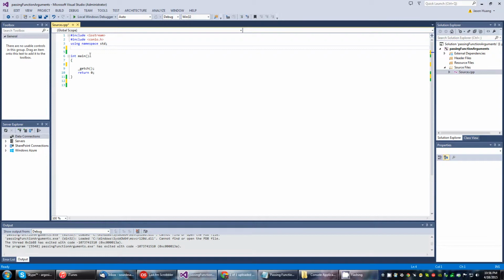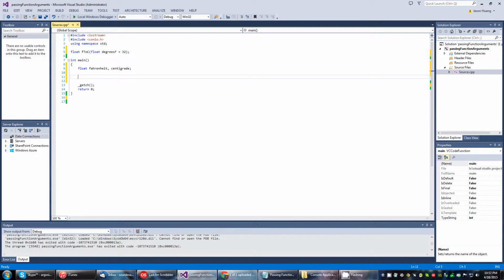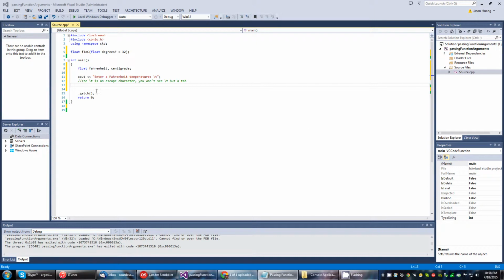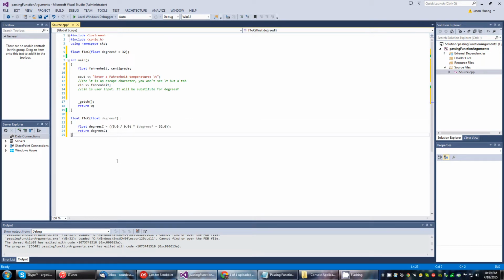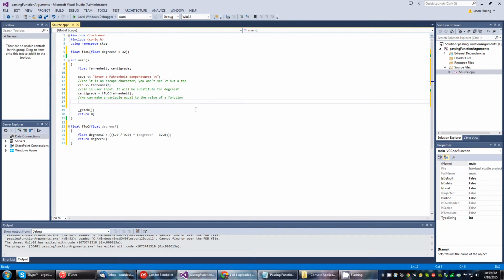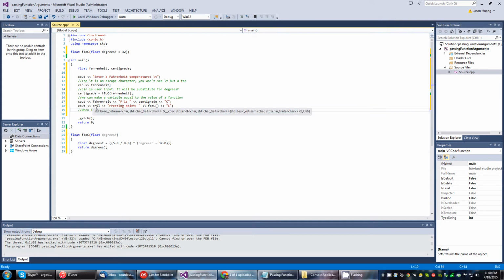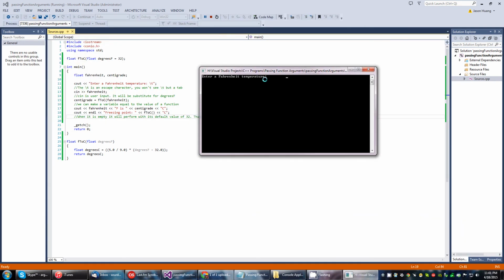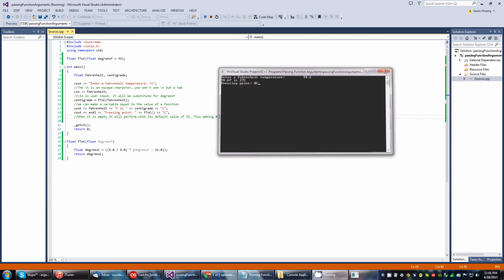c++ Passing Function Arguments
Functions with arguments in them.